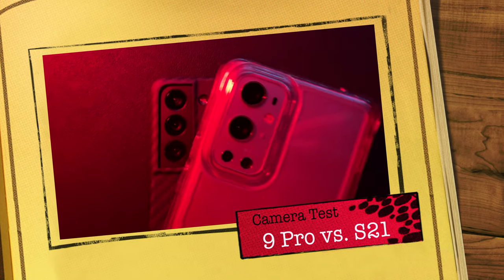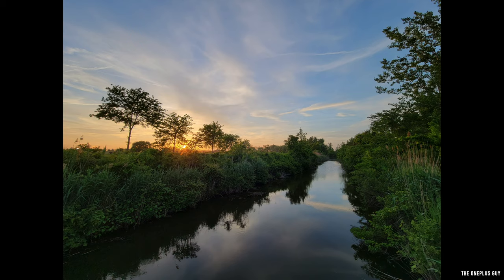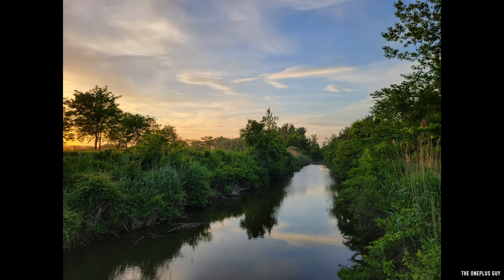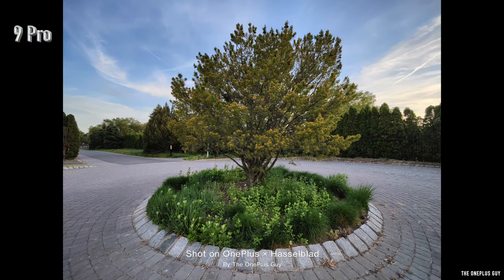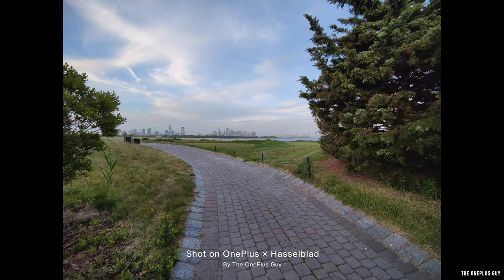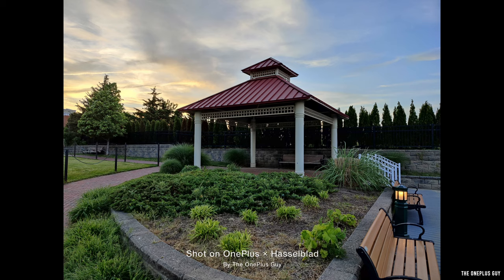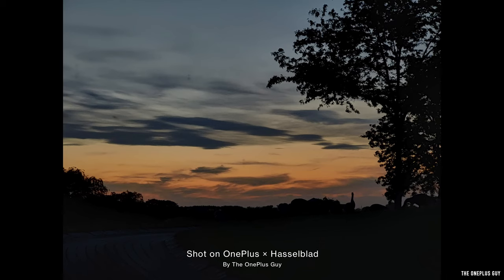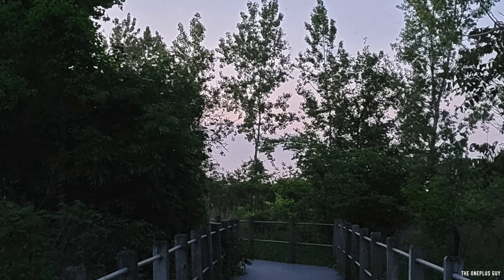OnePlus 9 Pro and Galaxy S21 Auto Mode Camera Test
This is a camera test using auto mode on both the OnePlus 9 Pro and Galaxy S21. I also slipped in a stable mode test as well. I took photos in low light and day light, tested out the ultra-wide lens, main lens, and telephoto lens of each device as well.

Microphone: Fifine K690